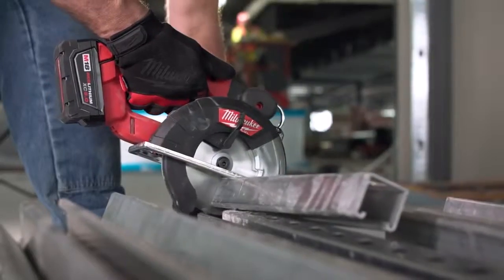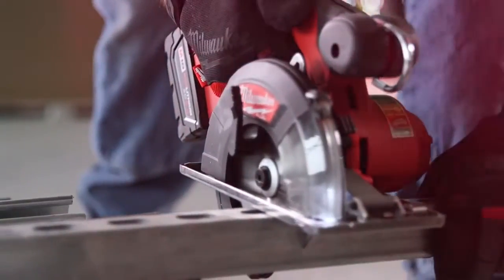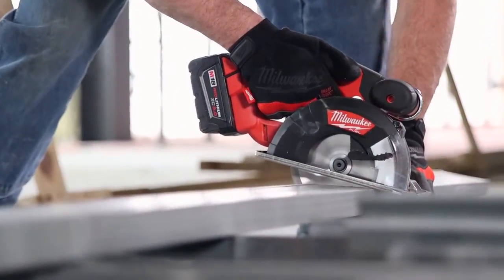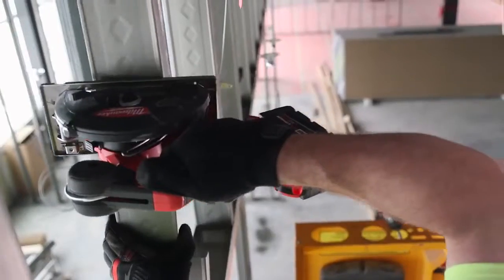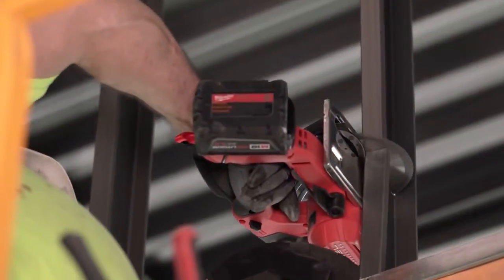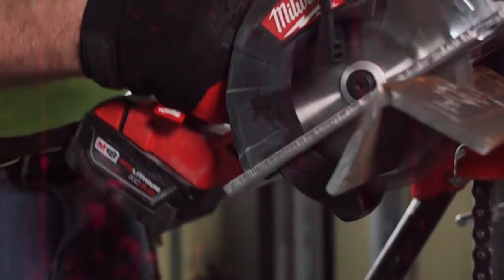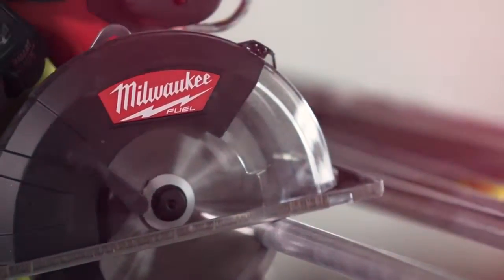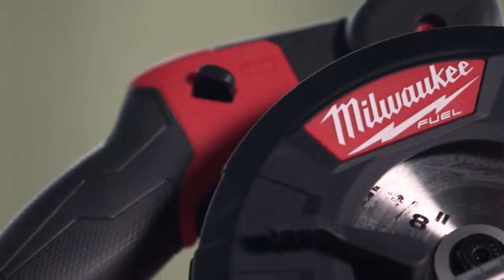Milwaukee® - M18FMCS - FUEL Metal Cutting Circular Saw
Now available from Brighton Tools, the Milwaukee M18FMCS-502X Fuel Metal Saw

Milwaukee® designed and built brushless POWERSTATE™ motor for fast cutting, longest tool life and up to 370 cuts in 3/4" EMT

Fuel gauge displays remaining charge

Flexible battery system: works with all Milwaukee® M18™ batteries

Supplied with 150 mm 34 teeth metal cutting blade

REDLINK PLUS™ intelligence system delivers an advanced digital overload protection for tool and battery and uniquely enhances the tool performance under load

REDLITHIUM-ION™ battery pack provides superior pack construction, electronics and fade-free performance to deliver more run time and more work over pack life

Cold cuts - reduces sparks for increased jobsite safety

Tool-free depth adjustment, quickly and easily adjusts cutting depth from 0 to 57 mm

Compact and light weight design for most comfortable use

Integrated rafter hook for easy storage between uses

On board allen key storage for easy access and preventing losing the key

Individual battery cell monitoring optimises tool run time and ensures long term pack durability